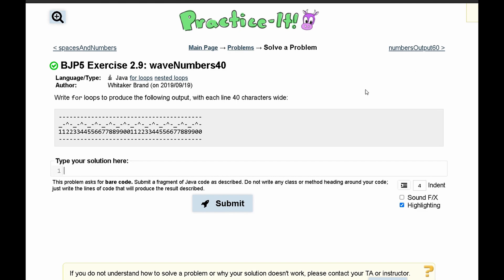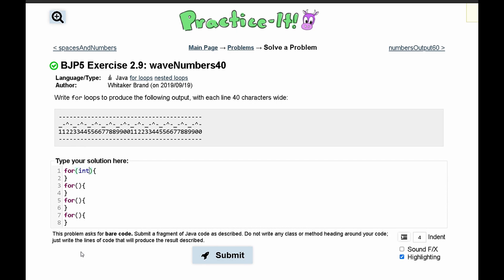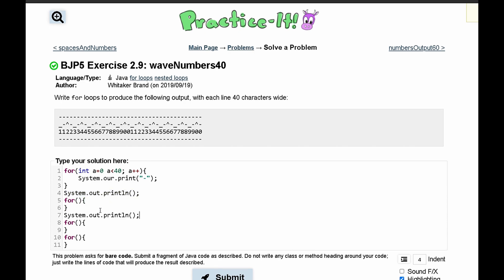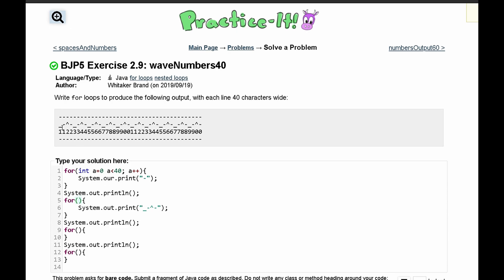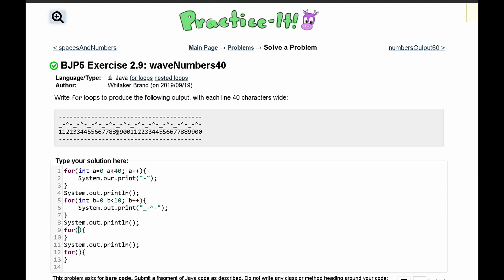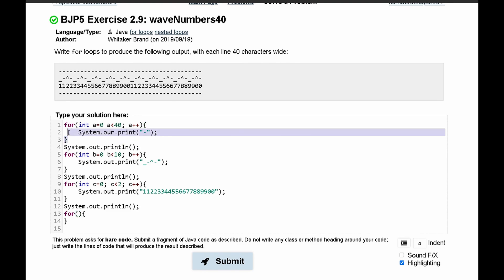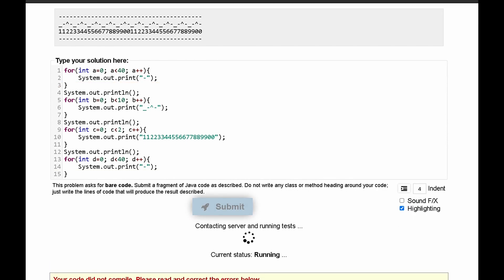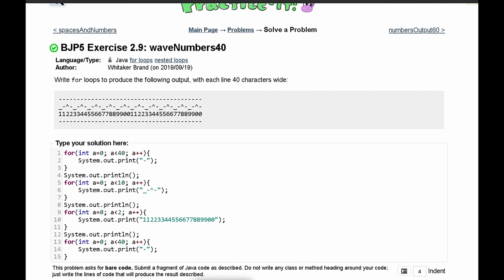Java Practice It || 2.9 waveNumbers40 || nested for loops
Question:
Write for loops to produce the following output, with each line 40 characters wide: